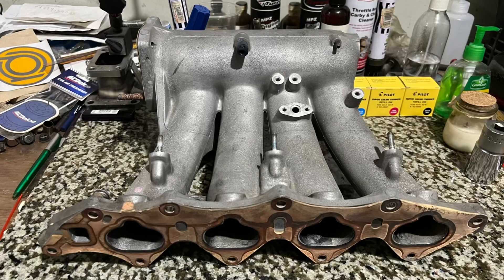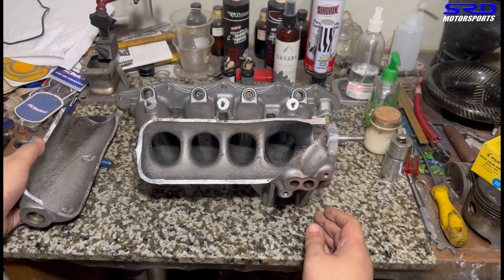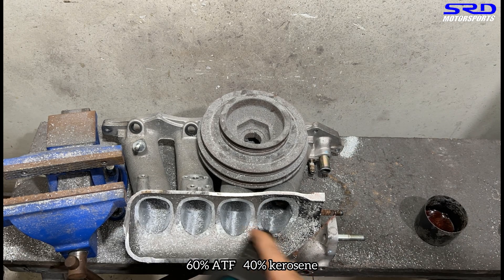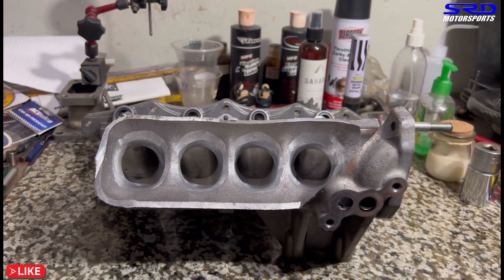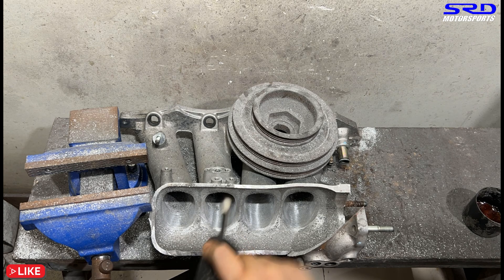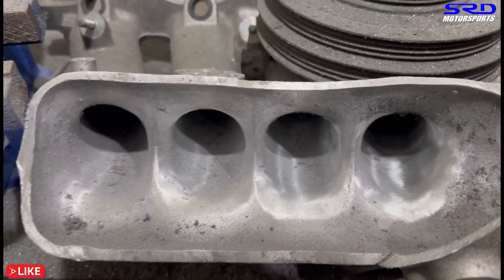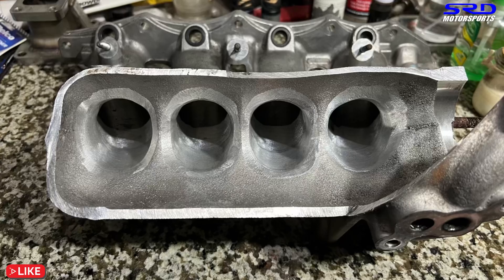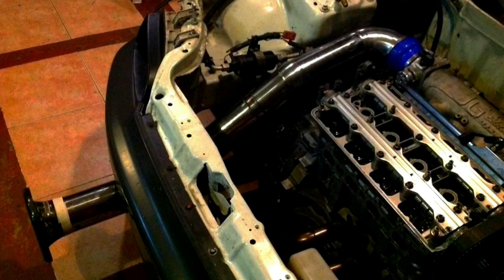Type R P73 Intake Manifold porting and development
We cut open the plenum and port the entry and runners of this P73 Type R intake manifold that will be for a built ITR for a fellow in New Zealand
its going to be running Wiseco 12.5:1 pistons and skunk2 Pro2 cams so the improvements on the intake manifold will be very much welcomed.

We will start with carbide shaping the contours of the runners and entry and ofcourse the transition, then we take you to each steps of the finish from 80 grit to 120 grit and label then lube we use and the type of mixes.
This works great on a B20VTEC letting it breath some or even a B16a that is rpm rev happy.

Here's the dyno tuning of the B16a mentioned and shown the dyno in the video check out the full tuning here and also the build series